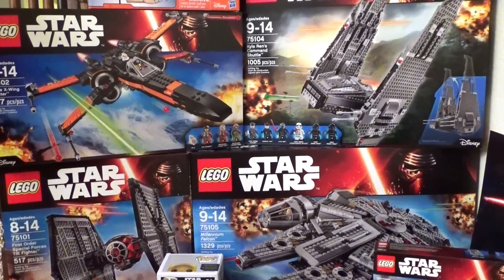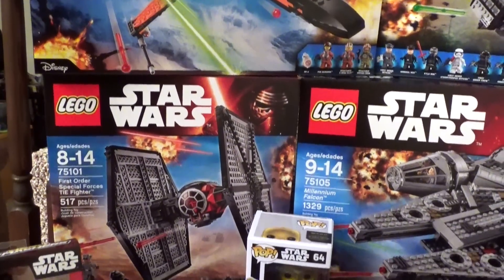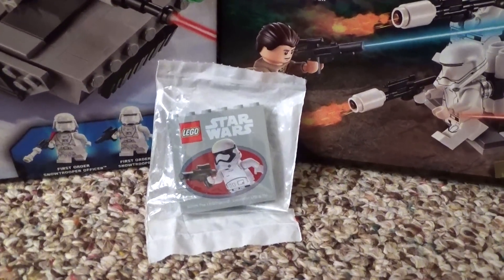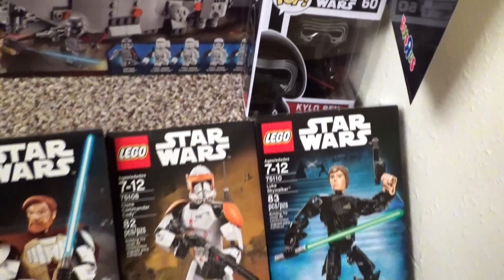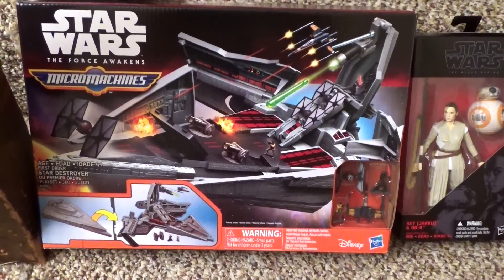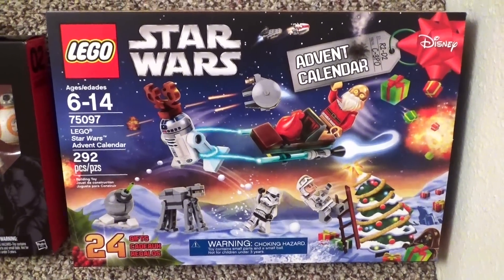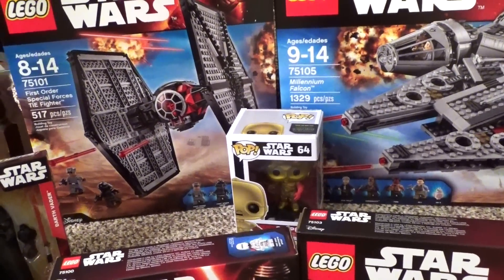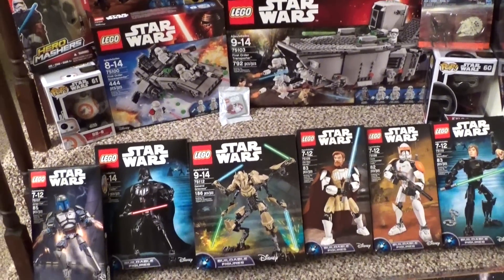Star Wars FORCE FRIDAY Toy Haul - BrickQueen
Every LEGO Star Wars Episode 7 The Force Awakens set plus the new LEGO Star Wars Ultrabuilds, and other Star Wars toys like Funko POP! Kylo Ren and BB-8!! Which do you want to see first?!